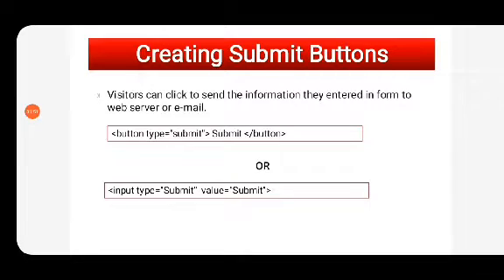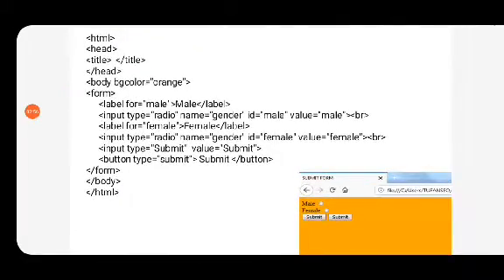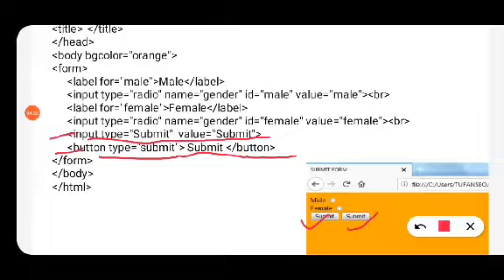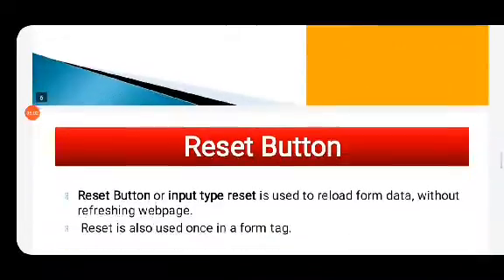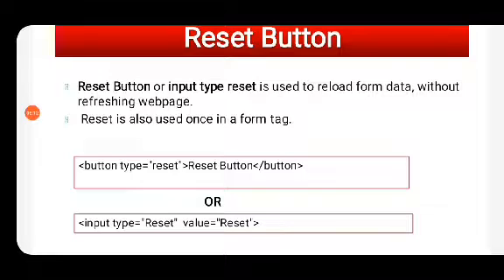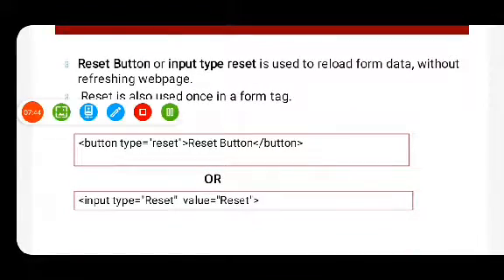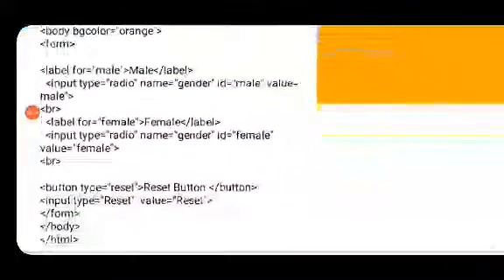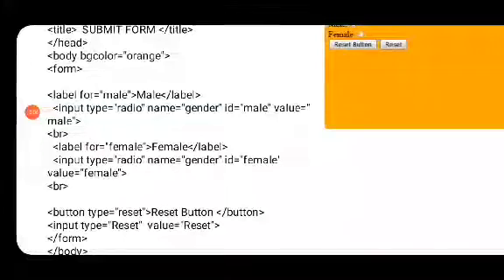HTML Buttons || HTML II- Part V